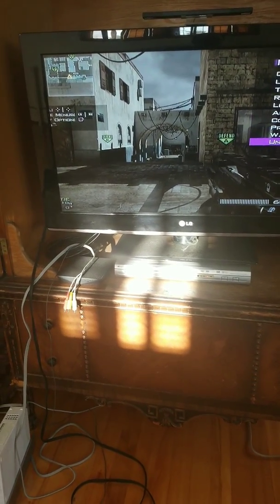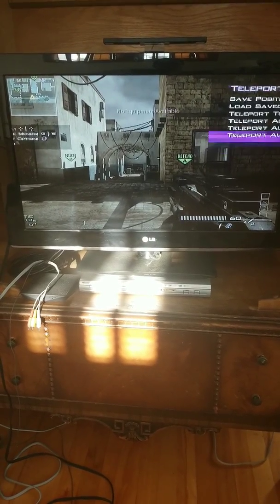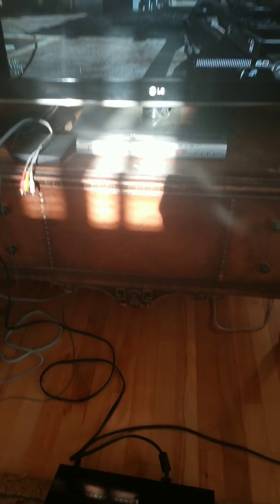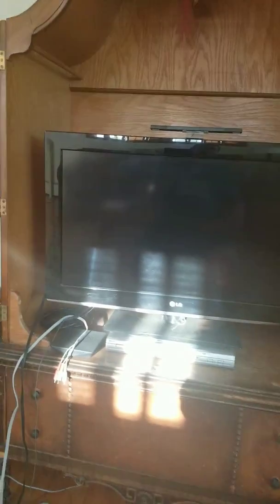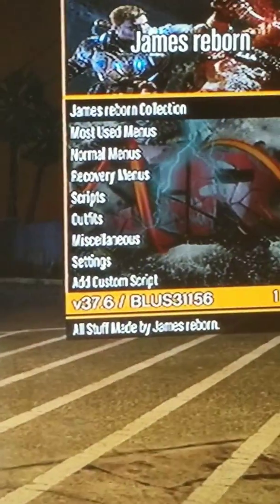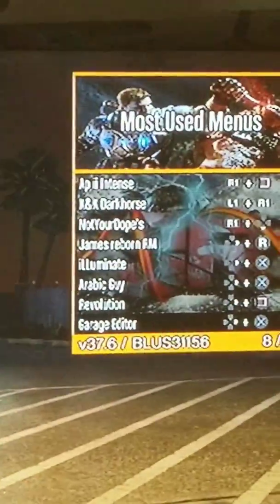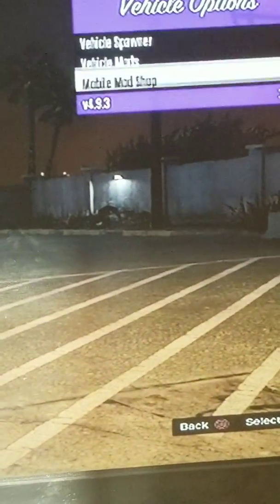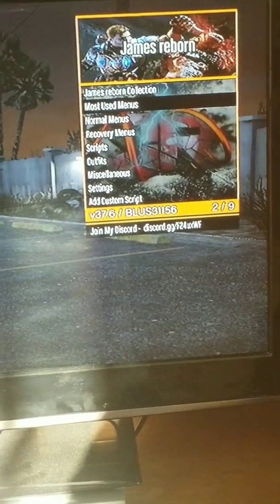Mw3 sprx showcase and gta 5 James reborn mod loader showcase